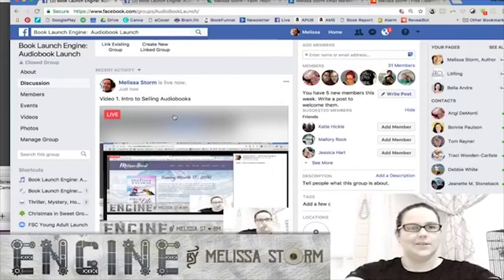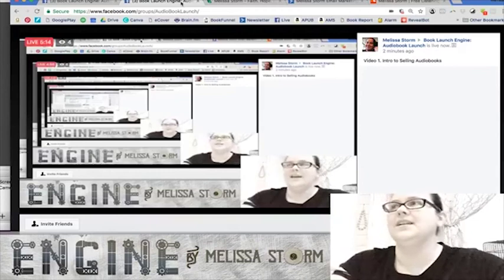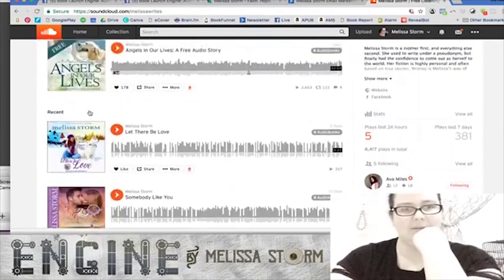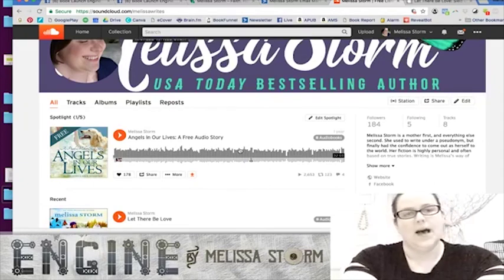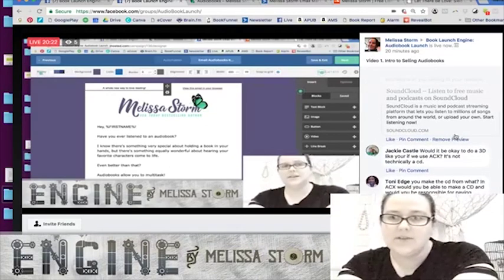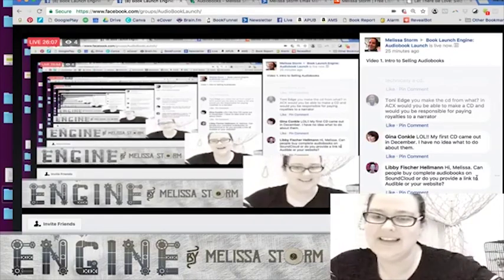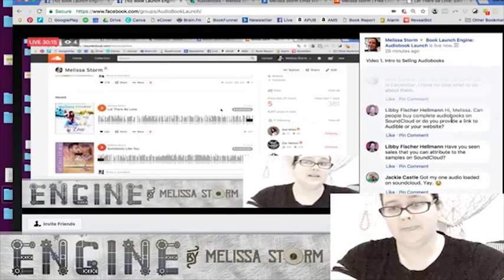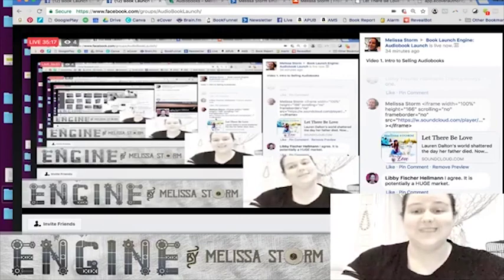Intro to Selling Audiobooks with Melissa Storm